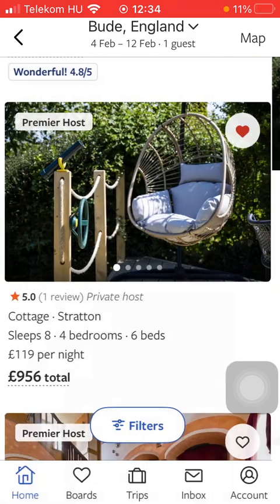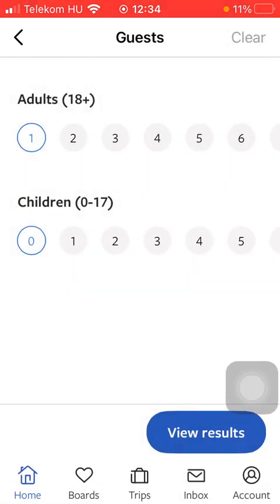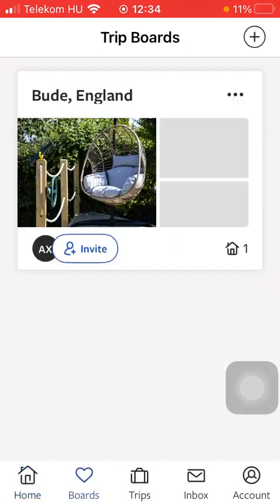How to add hotels or apartments to favourite on Vrbo?